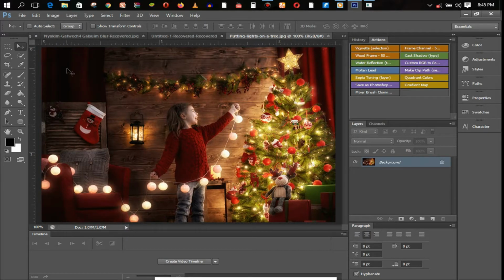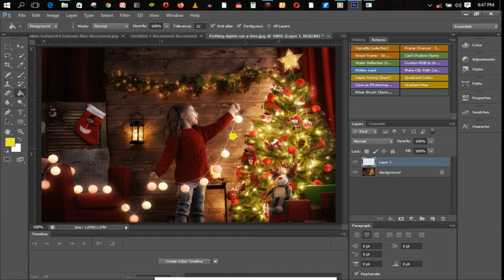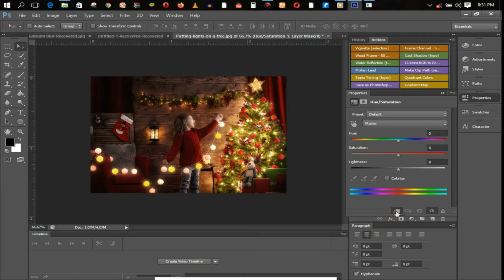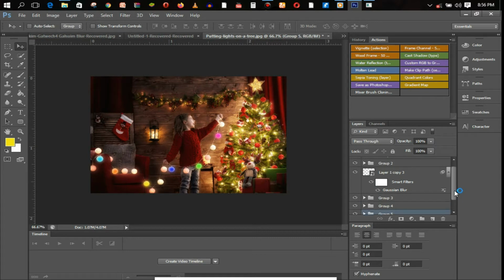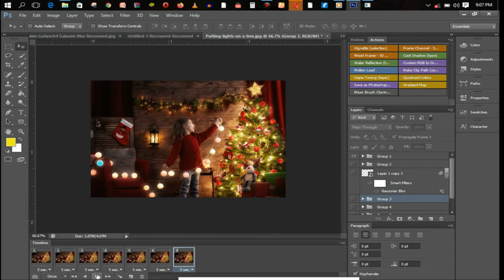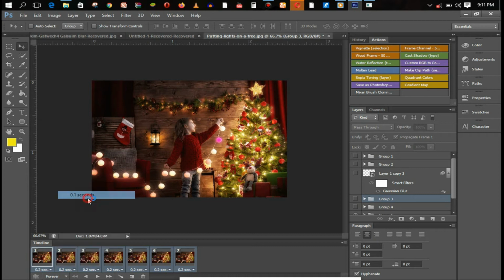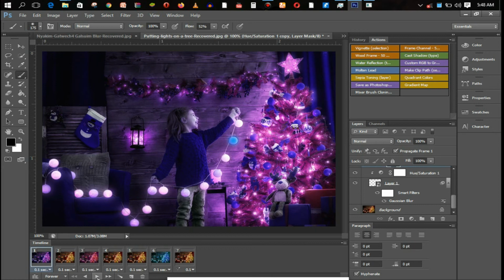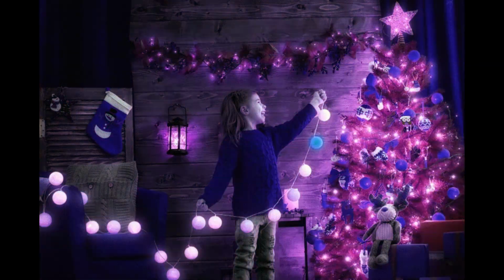Photoshop Tutorial | Christmas Festive Lights GIF File Transform | Sharing my Idea Ep.3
Hello Guys! In this video I extensively elaborated the process of making and producing a GIF file with just simple IMG files. Using this same steps, you can be able to create multiple GIF files of your choice depending on the type of project you have in mind.

This video tutorial might have seemed a little bit long, but I sincerely promise it was all worth it in the end.

Make sure to watch till the end and be sure to carefully follow each and every step just as it was applied and at when it was applied.

That's it guys, I hope you do have lots of fun on this one.

Merry Christmas and a Happy and a Prosperous New Year ahead.
Love you all and see you soon.